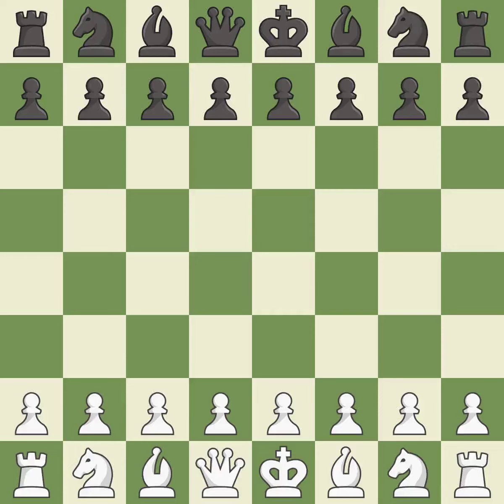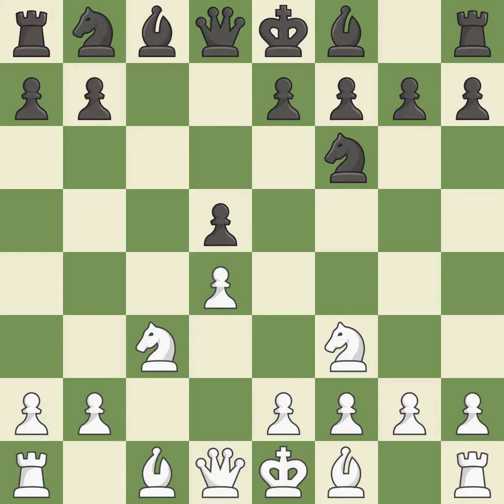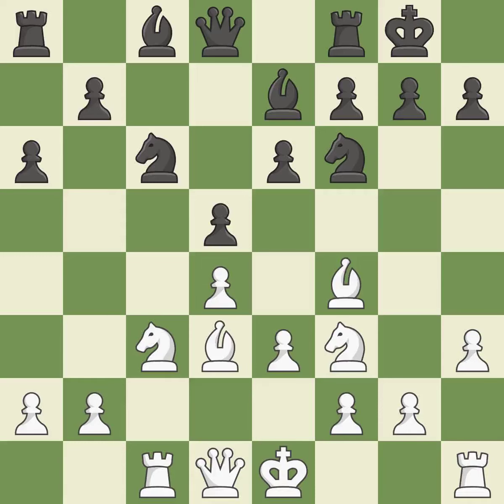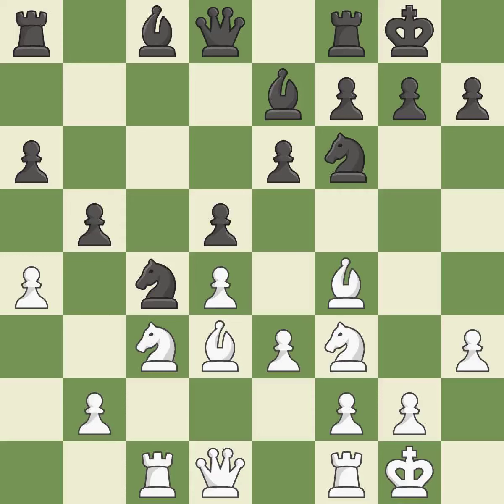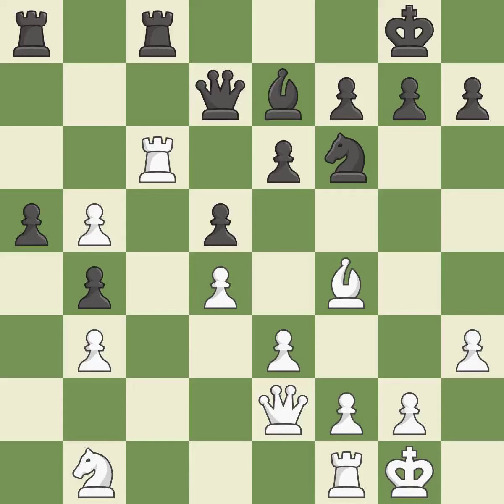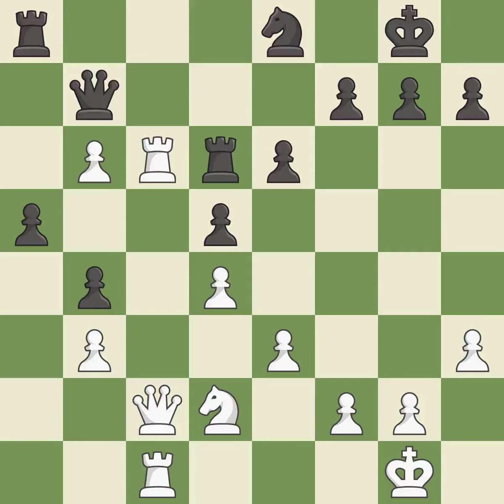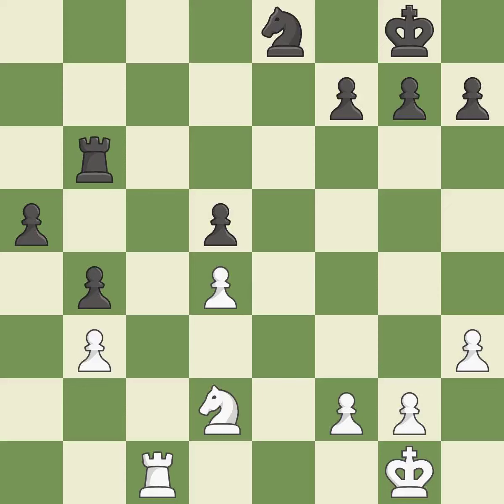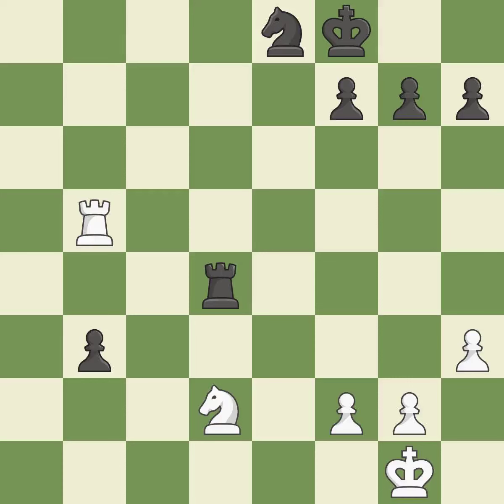White Kovalenko, I., Black Amonatov, F.,Slav Defense: Modern, Exchange Variation, 4...cxd5 5.Nc3 Nc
Slav Defense: Modern, Exchange Variation, 4...cxd5 5.Nc3 Nc6 6.Bf4 a6, Event Moscow Open E, Site Moscow RUS, Date 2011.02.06, Round 9, White Kovalenko, I., Black Amonatov, F., Result 1/2-1/2, ECO D13, WhiteElo 2515, BlackElo 2590, PlyCount 73, EventDate 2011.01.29, EventRounds 9, EventCountry RUS, Source Mark Crowther, SourceDate 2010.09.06